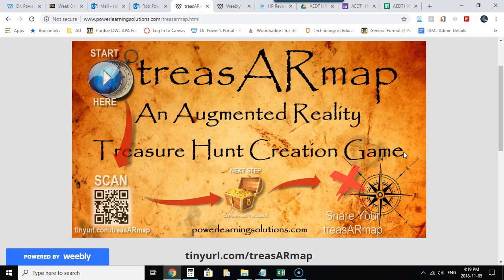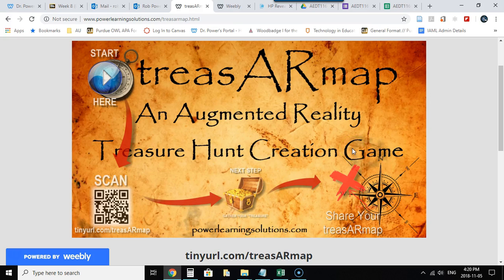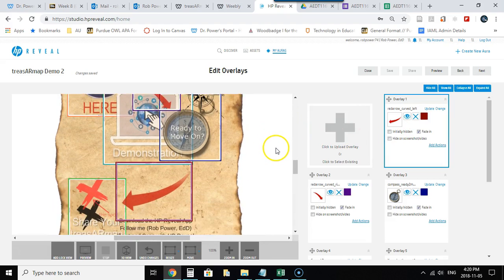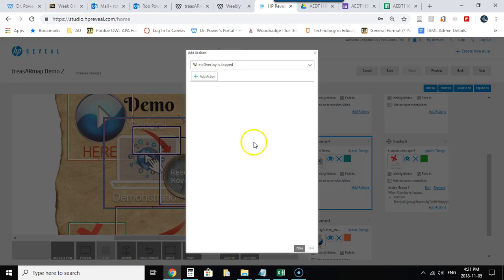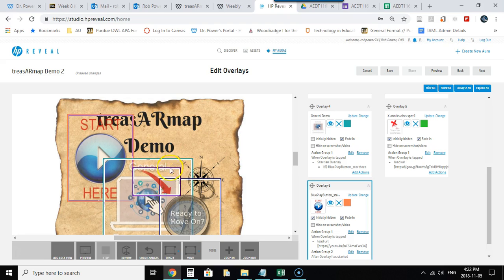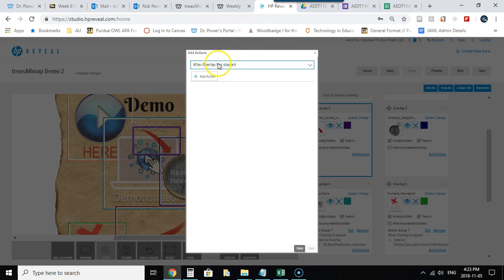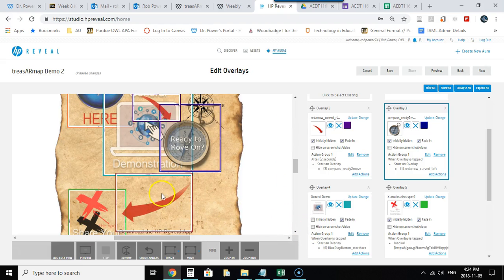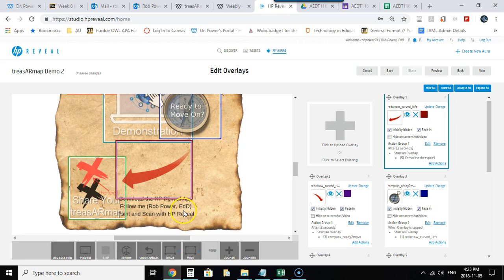Adding Delays and Conditional Triggers to a treasARmap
This demonstration video shows how to add hidden layers and conditional interactions when creating an Augmented Reality treasARmap using the HP Reveal Studio.